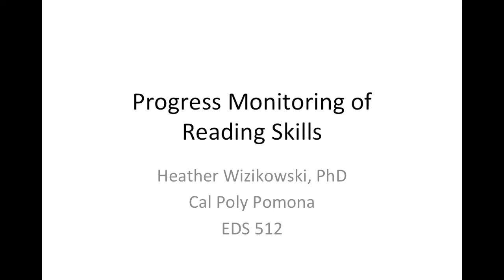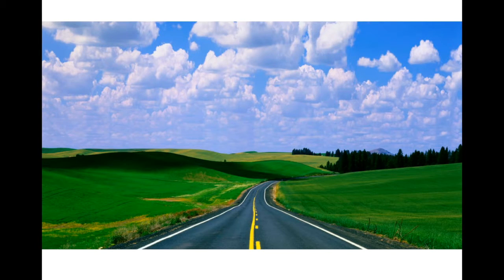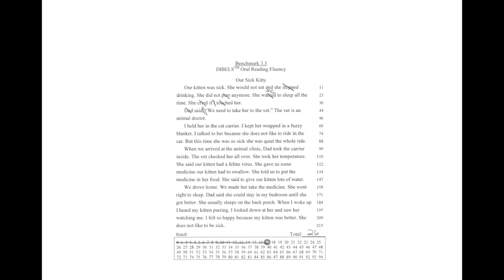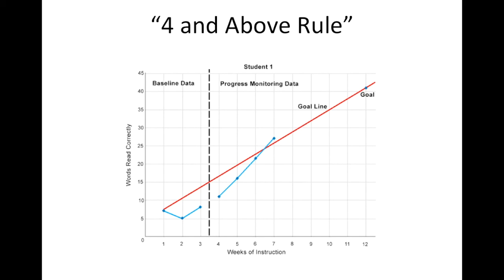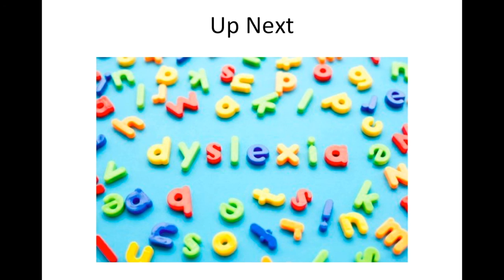CAP 2: Progress Monitoring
This video is about CAP 2: Progress Monitoring